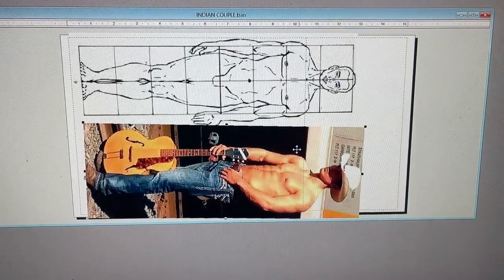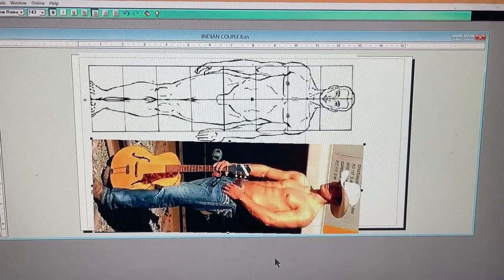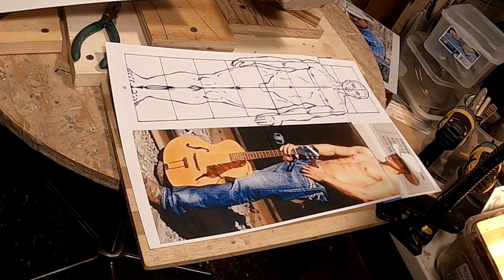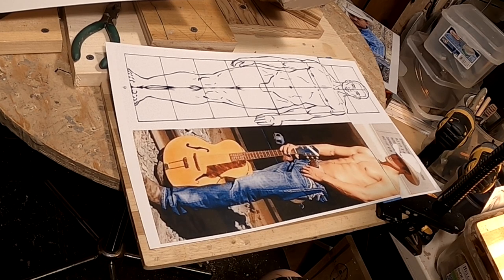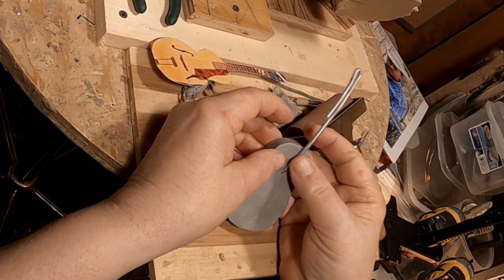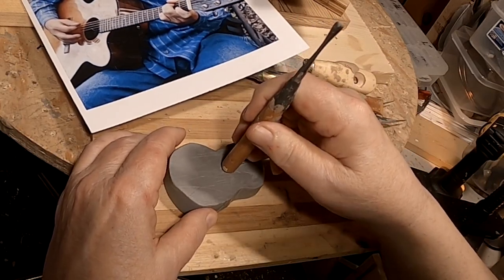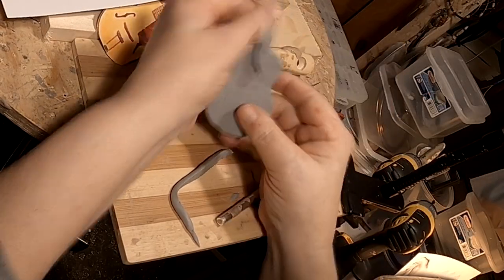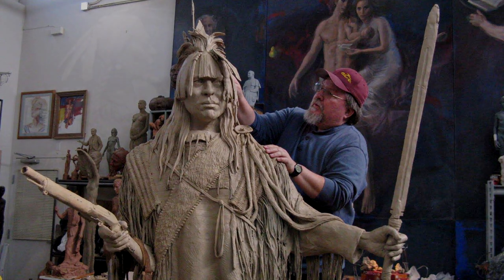COWBOY SERENADE Sculpting the Cowboy's Guitar Today